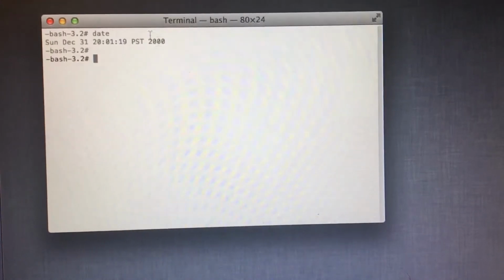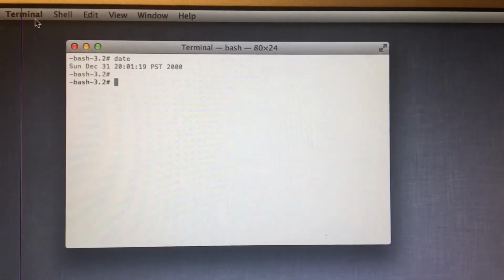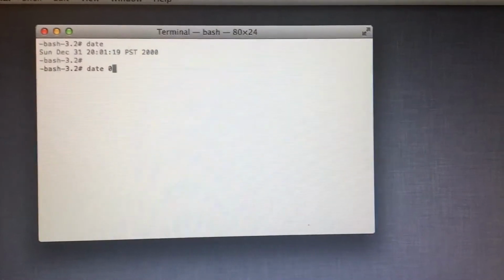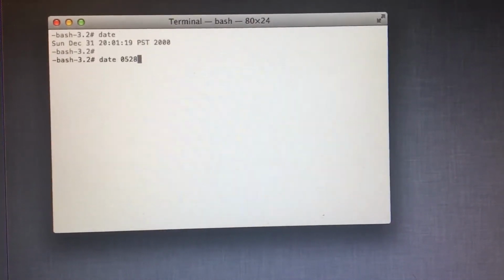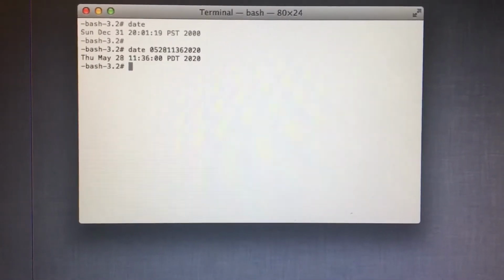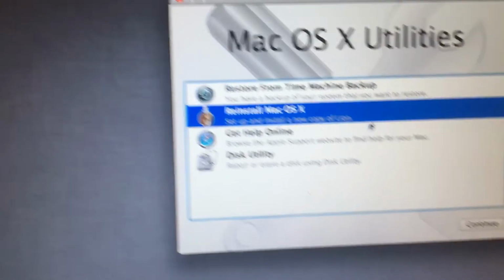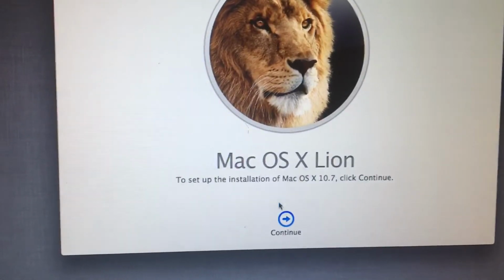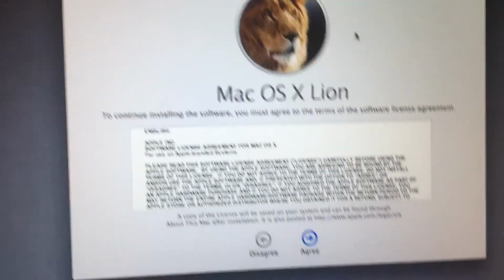How To Fix Recovery Sever could not be contacted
How to fix recovery server could not be contacted during Internet recovery
1. Quit internet recovery
2.Click on utilities
3.click on terminal type in date
4.if date is wrong type in correct date using this format month  date time year
       For sample
      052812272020 no passes then press enter
5.Quit terminal and return to your MacOS insulation it will be successful .

Make sure to comment something nice while your down there.